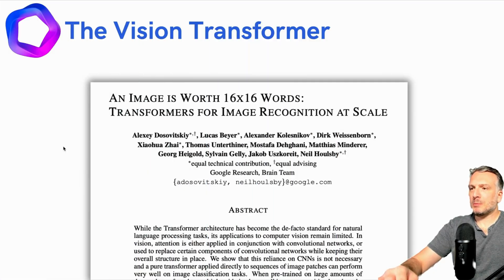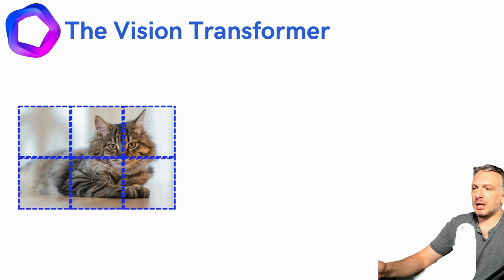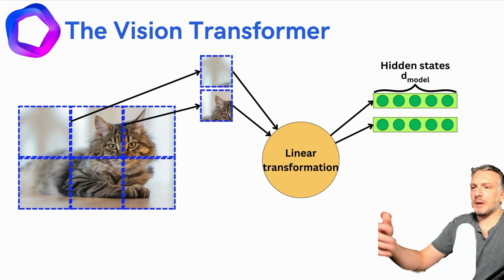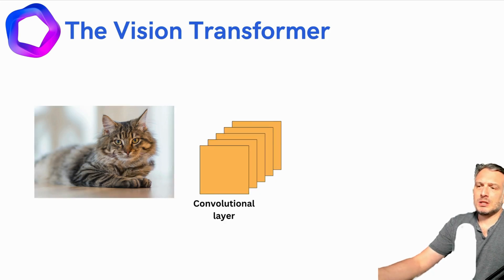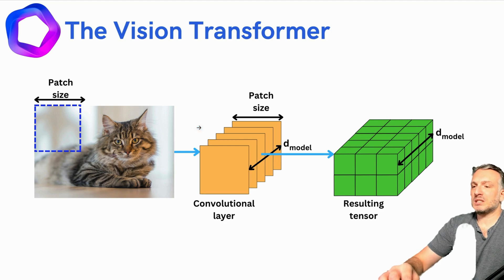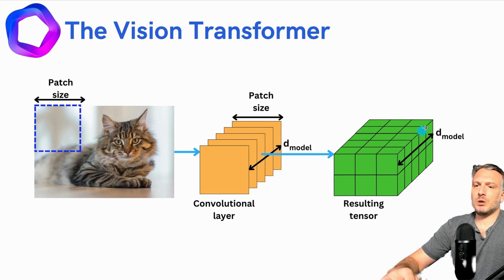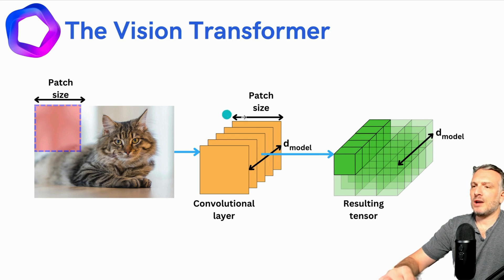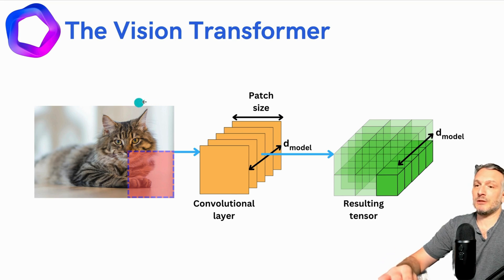What is the Vision Transformer?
I find the Vision Transformer to be quite an interesting model! The self-attention mechanism and the transformer architecture were designed to help fix some of the flaws we saw in previous models that had applications in natural language processing. With the Vision Transformer, a few scientists at Google realized they could take images instead of text as input data and use that architecture as a computer vision model. And they built a model that now has state of the art results on image classification and other computer vision learning tasks! Let me show you how to do that!